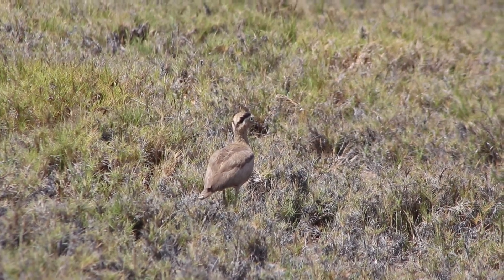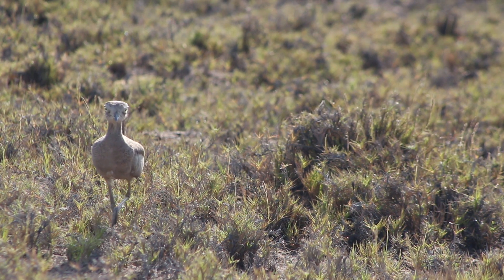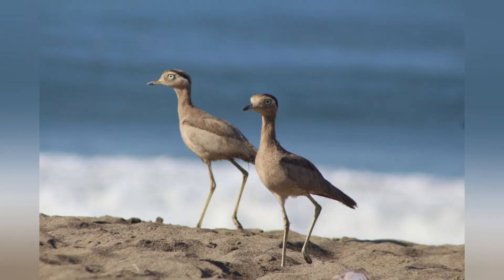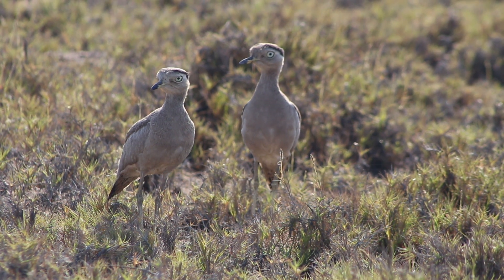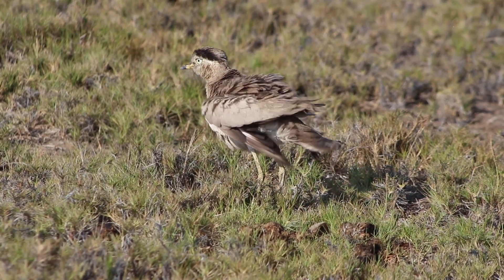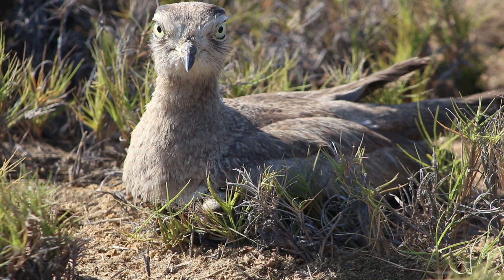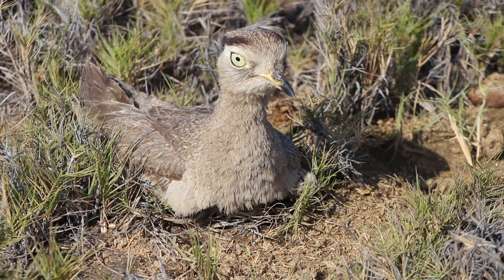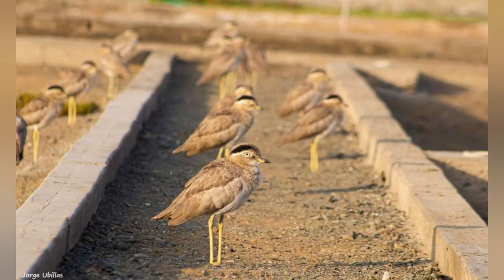Peruvian Tick-Knee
Uncommon resident in desert scrub and agricultural lands of coastal lowlands; but sometimes encountered in large groups. Mostly nocturnal. Unmistakable strong eyeline and large yellow eye; also has distinctive wing pattern in flight. VOICE Display calls, usually given in nocturnal flight displays, are a loud series of “KAK” notes, reminiscent of Black-necked Stilt. When flushed, gives a stuttered series: “ka’ka’ka’ka-KAH!” Common vernacular name, huerequeque, stems from the loud vocalizations. In mild alarm, may give very quiet puttering sound. Ecuador, Chile, Perú.